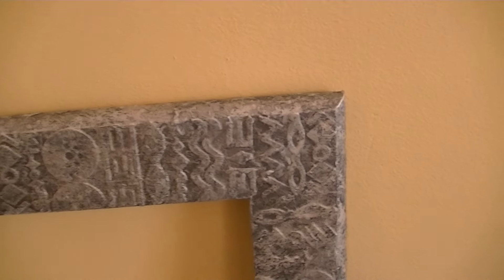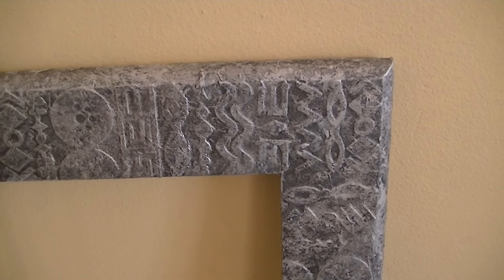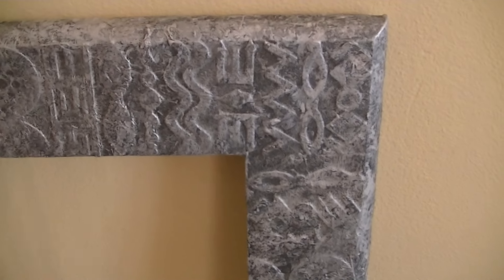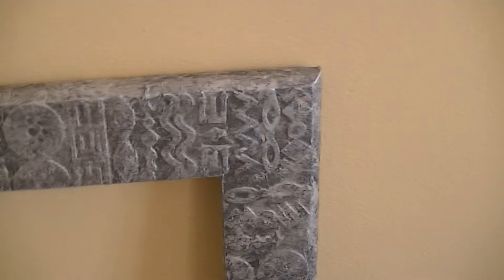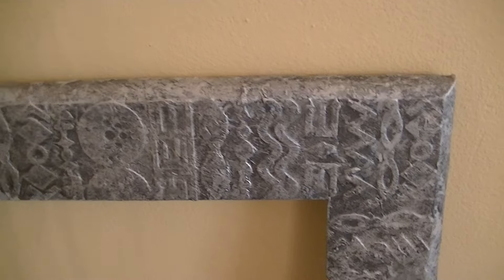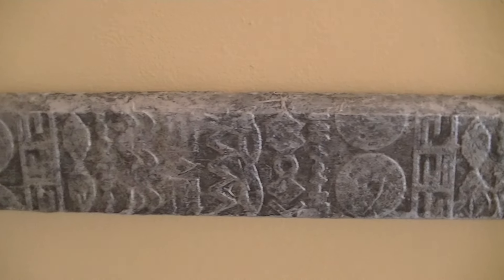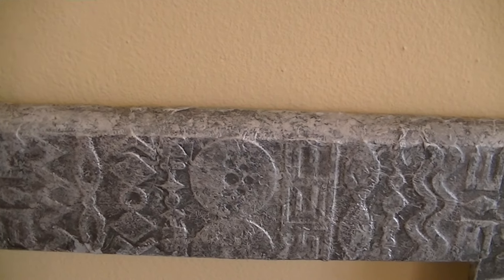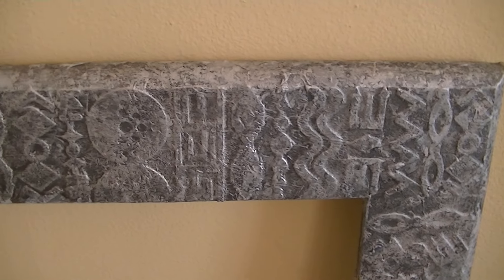Altered Frame in Monochrome Ethnic Style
I made this for my friend.  Had great fun and learned a new method in the process of 'washes'.